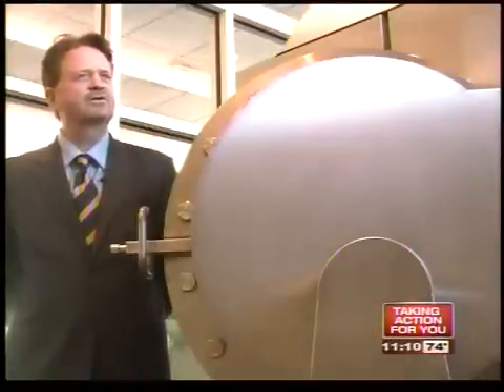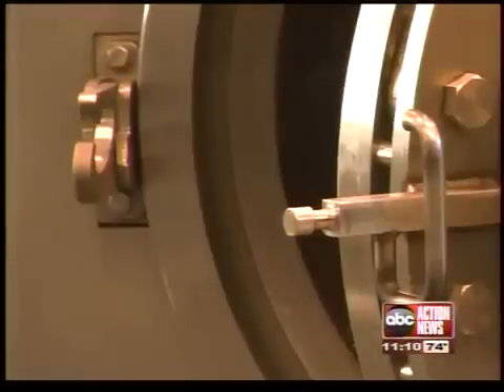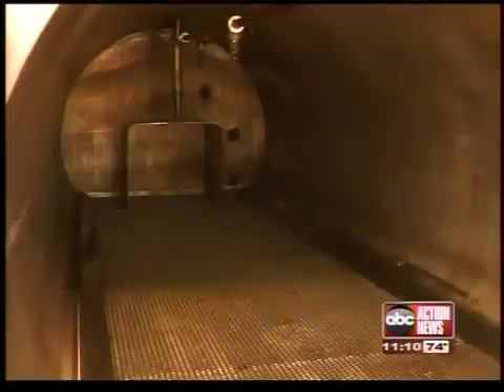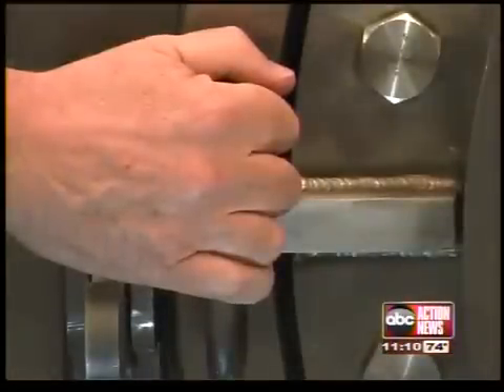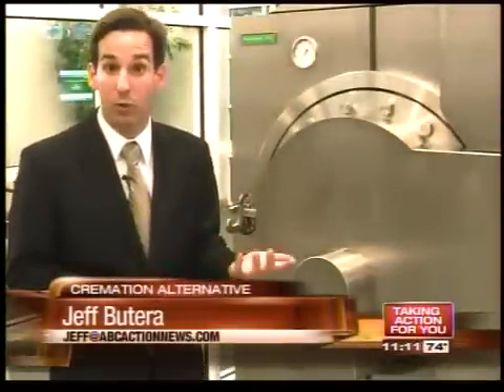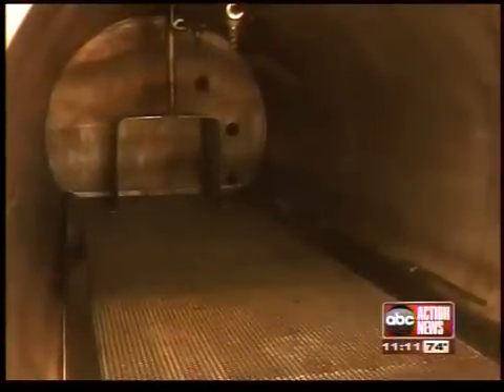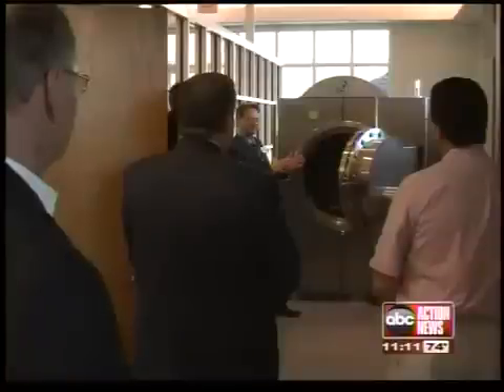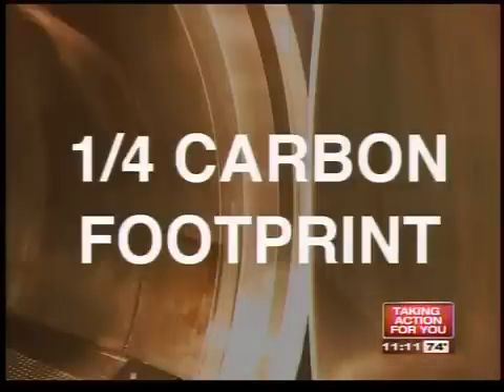Funeral home uses cremation alternative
The idea came from Scotland, the brainchild of biochemist Sandy Sullivan. Sullivan designed a machine that dissolves the body without using fire.